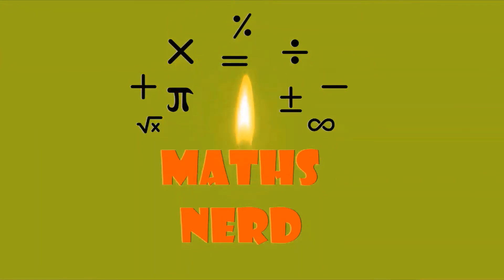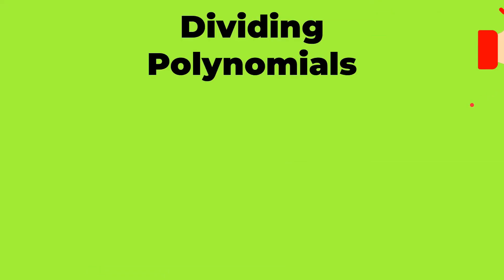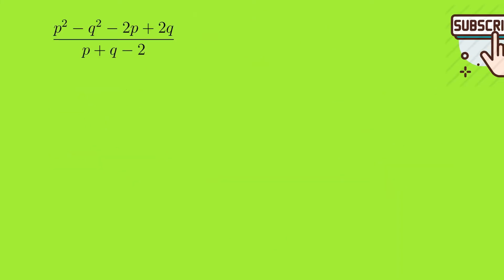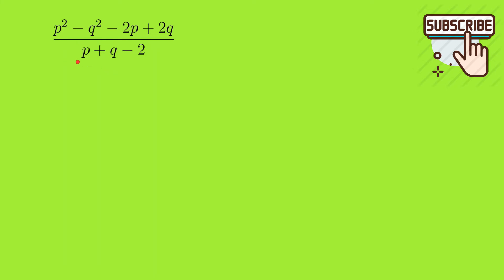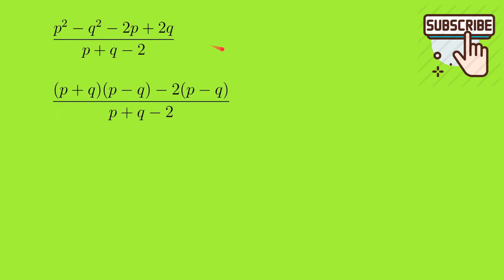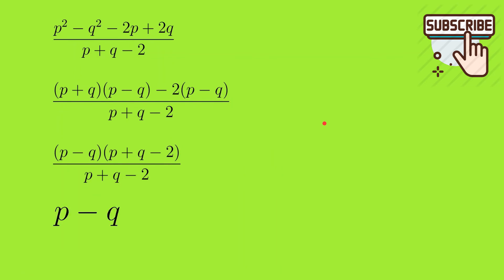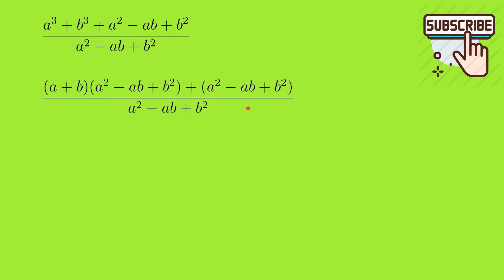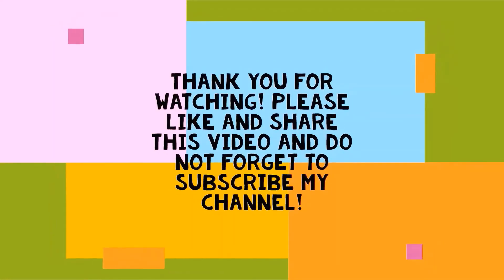Polynomials - Factorisation | Divide polynomials | Factorization method of division | Maths Nerd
In this video, we will learn how to divide polynomials easily. For division of polynomials, we will use the factorisation / factorization method. The factorisation method is discussed in detail here. This video will help you to understand the division of any polynomial by any polynomial where no remainder is involved. This video explains how to find the quotient briefly. This video explains in the NCERT/CBSE class 10 method and will be useful for the same.

Chapters:
00:00 Intro
00:14 Example 1
02:14 Example 2
03:29 Example 3
04:27 Closing